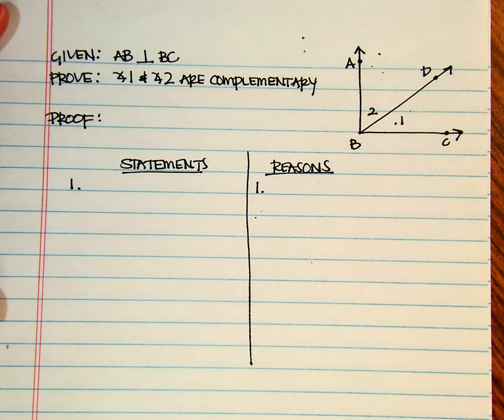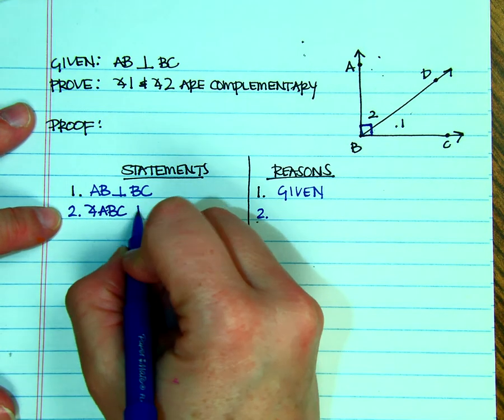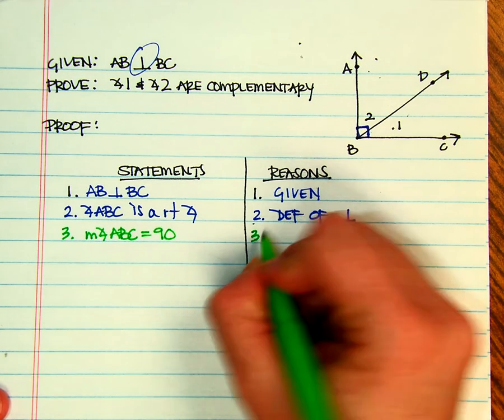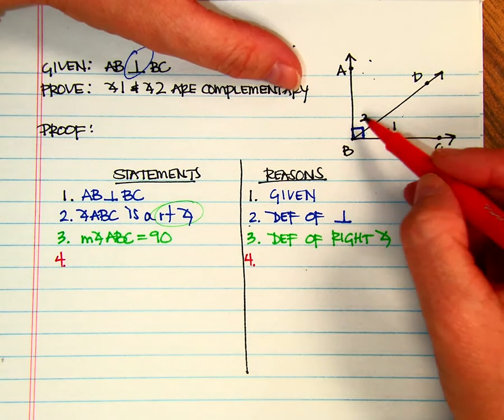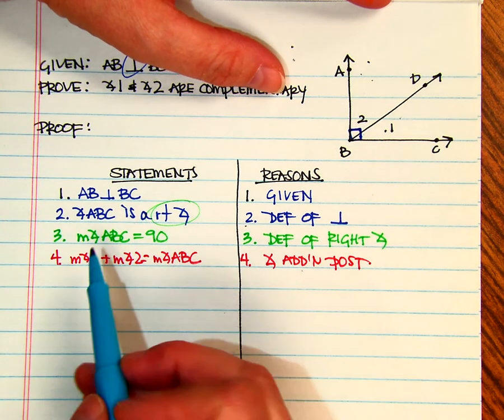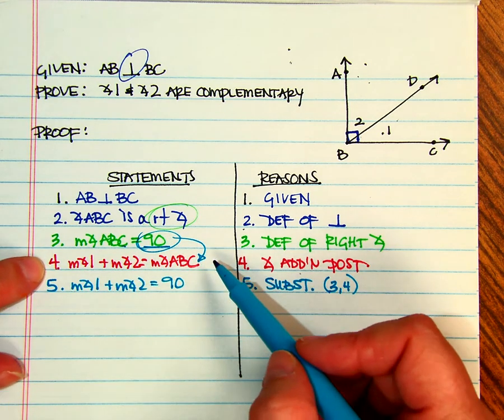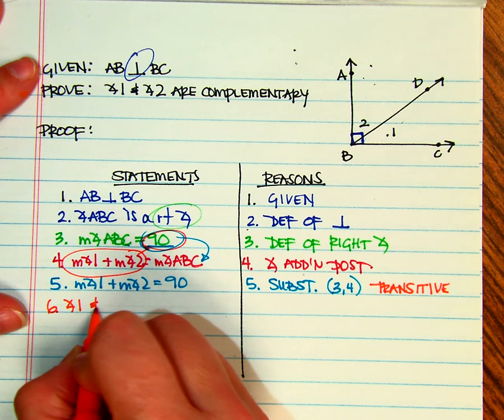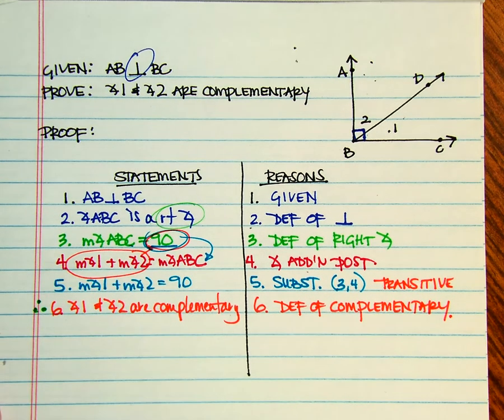Angle Proof 1 using perpendicular and angle addn post